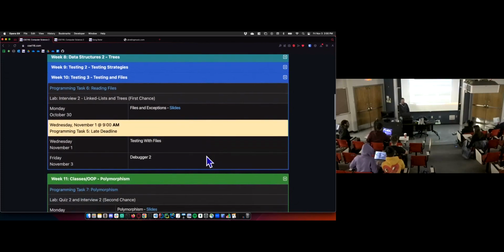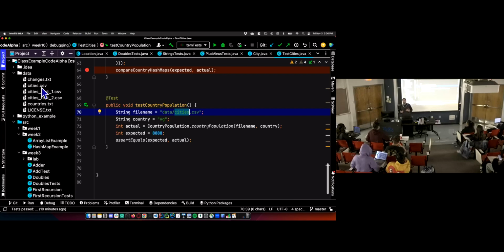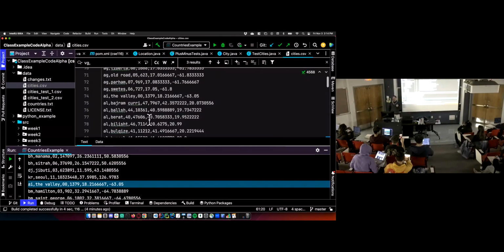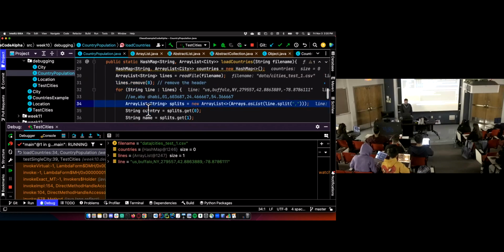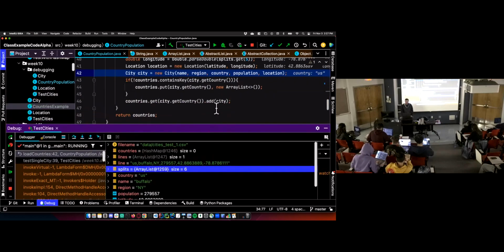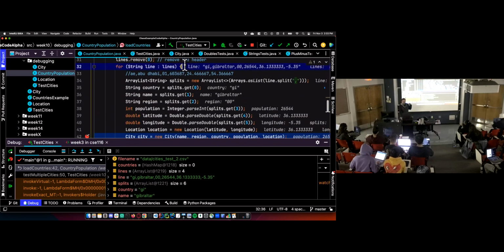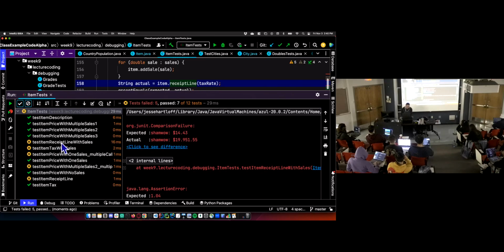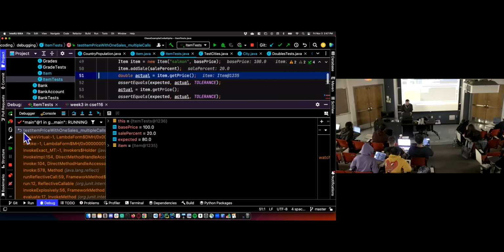[CSE 116] Debugger 2 Friday November 3